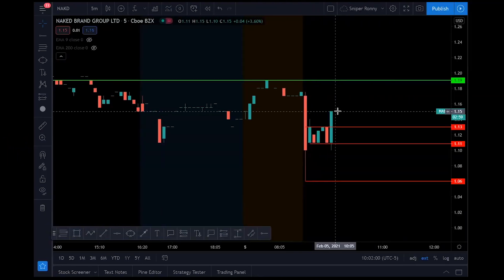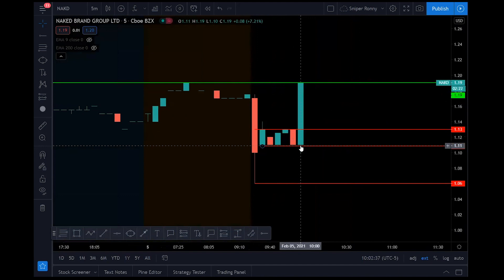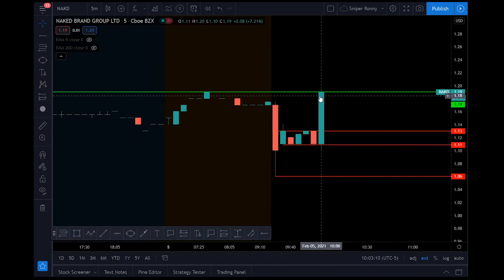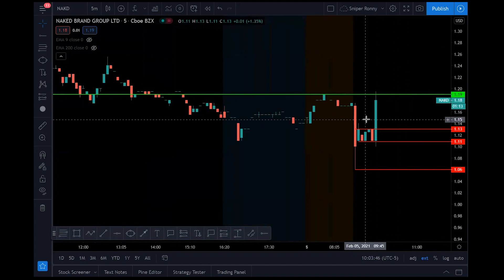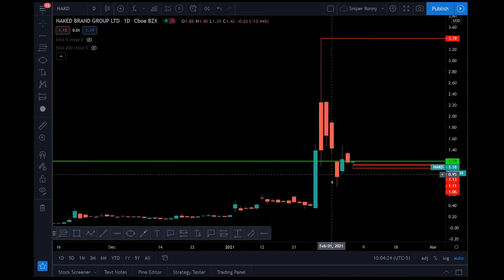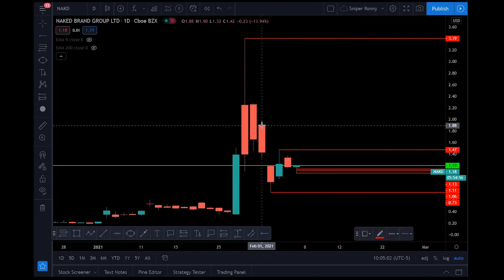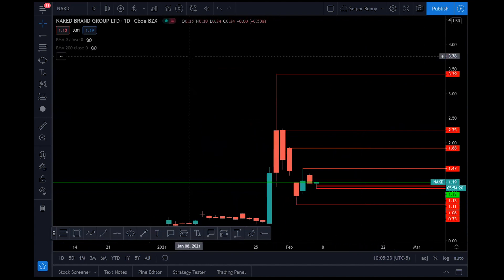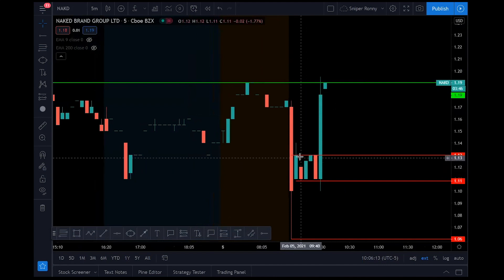NAKD - $2029usd and 5.7% gains in 10 minutes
This was a trade taken with Naked Brands $NAKD for a total profit of $2029usd and 5.7% gains in 10 minutes (5 minute timeframe) on Friday February 5 @10am EST